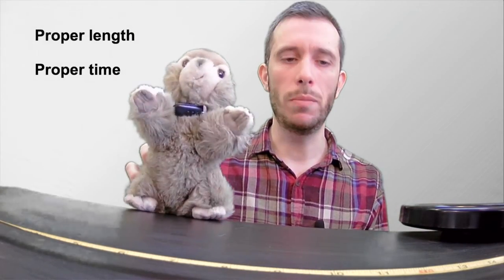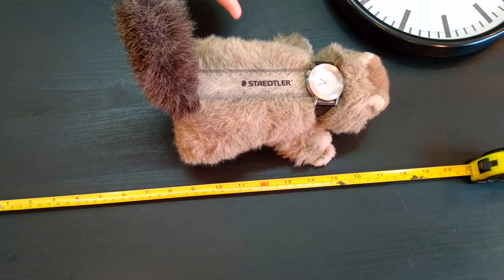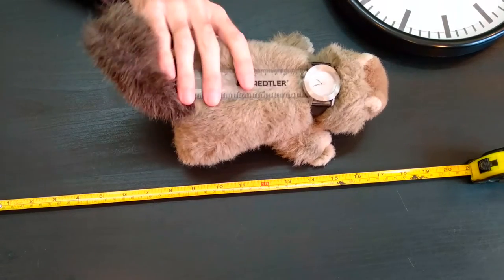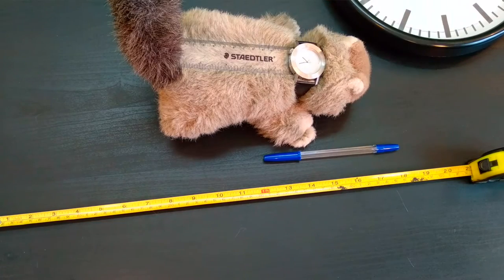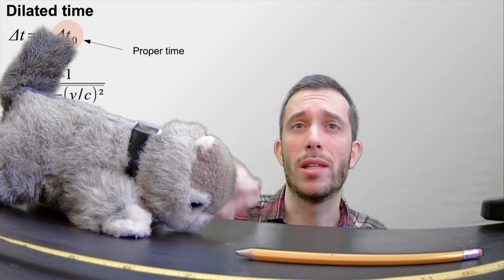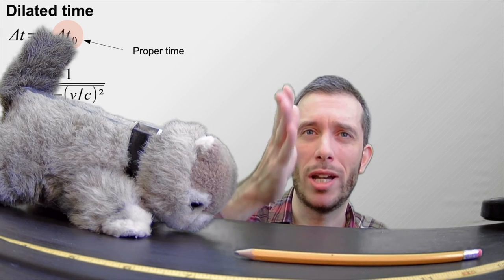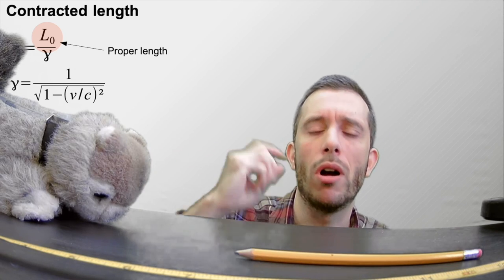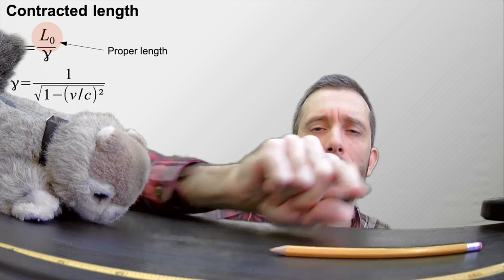Who is measuring proper time and proper length?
If two observers are travelling at a high relative speed to each other, they will measure different times and lengths. The effect is described in special relativity as time dilation and length contraction. But who is measuring the dilated, longer, time, and who is measuring the proper time? Similarly, who is measuring the contracted, the shorter length, and who is measuring the proper length? The goal of this video is to help you figure it out.